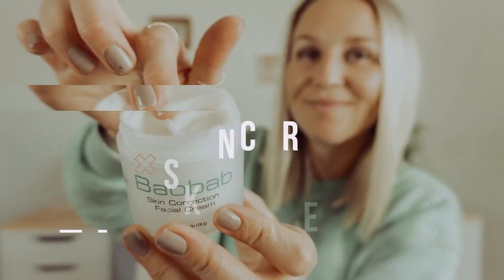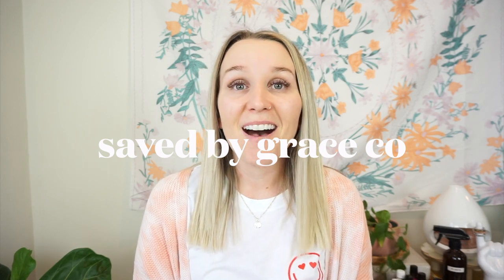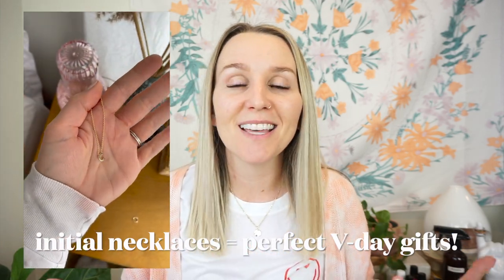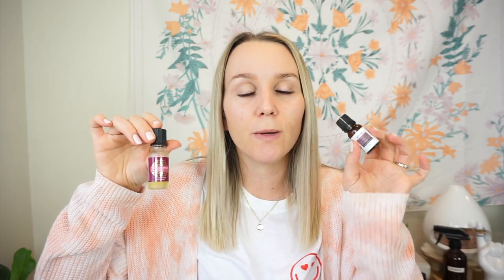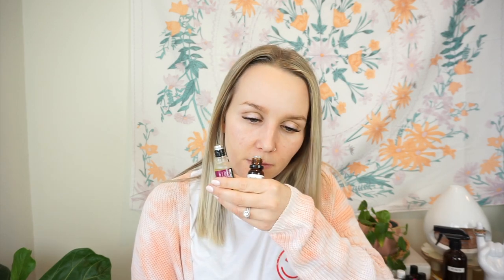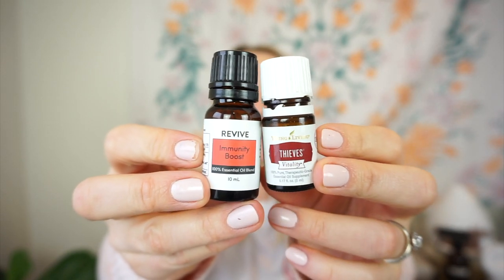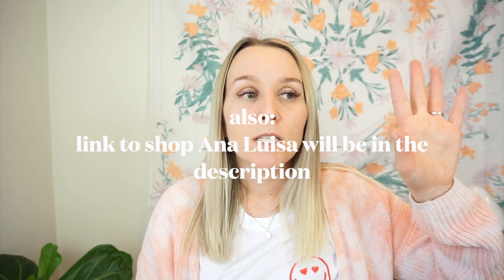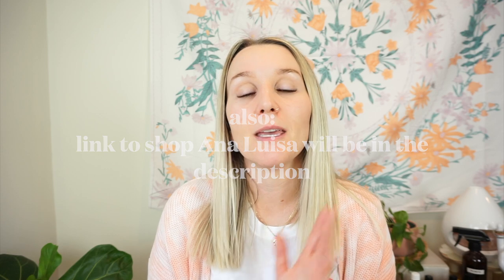Young Living Essential Oils vs Revive Essential Oils | Torey Noora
Hello! I am so excited to finally bring you this video. Watch to see what I really think about the two brand and how they compare when it comes to quality, testing, smell, and price + more